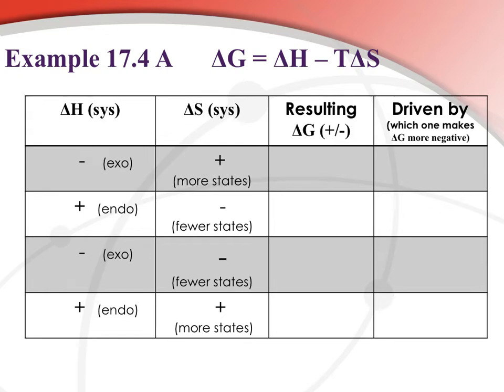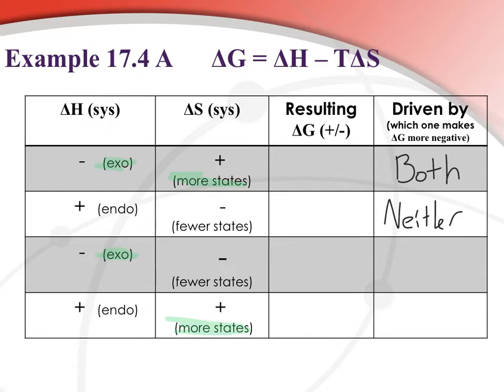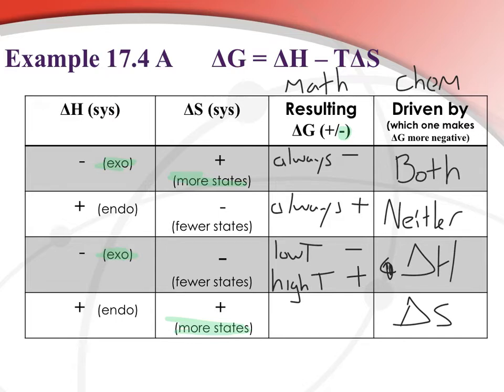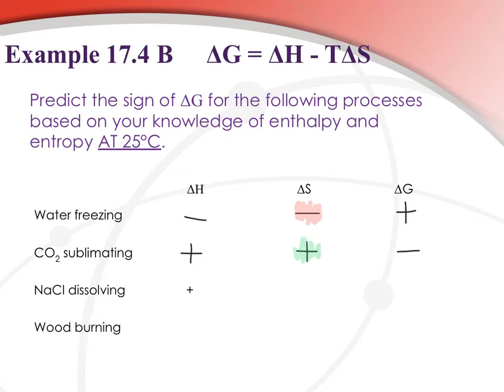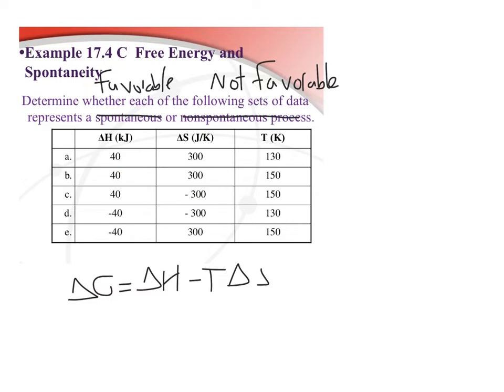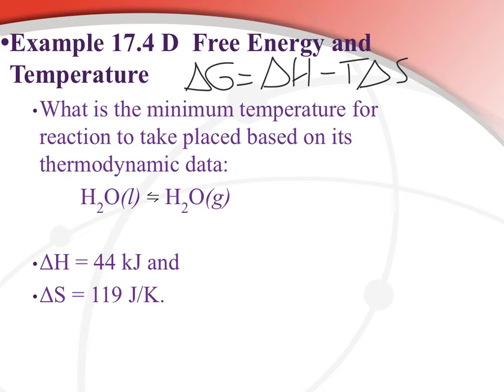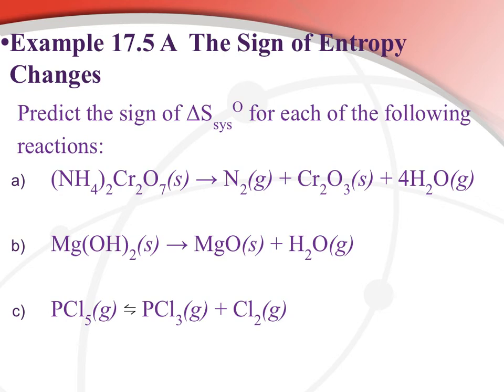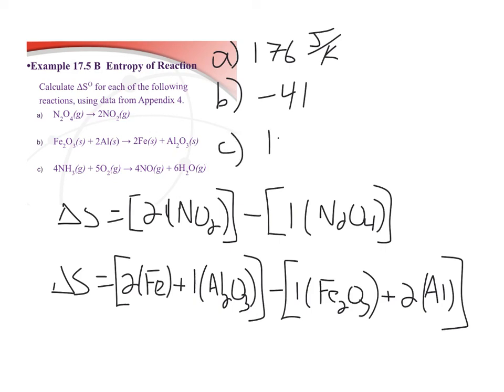17.4 - 17.5 Gibbs Free energy